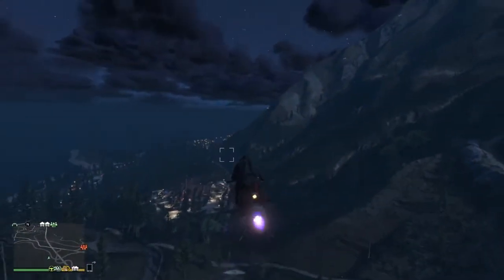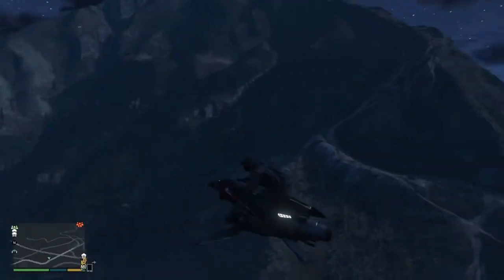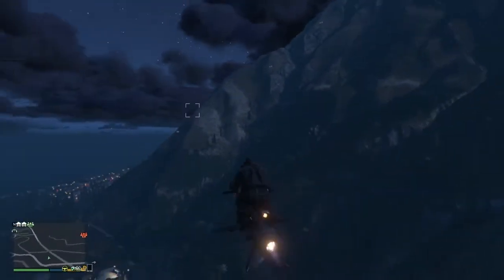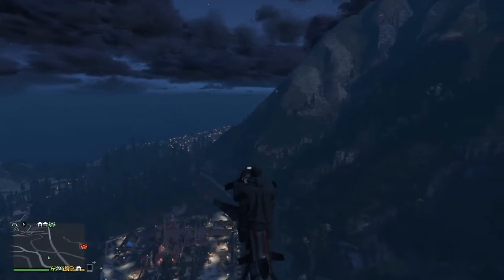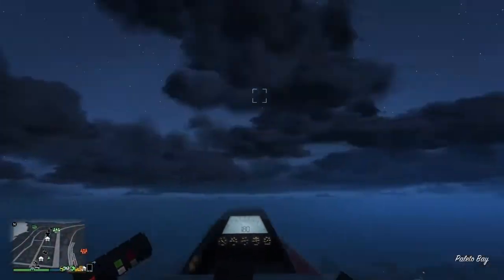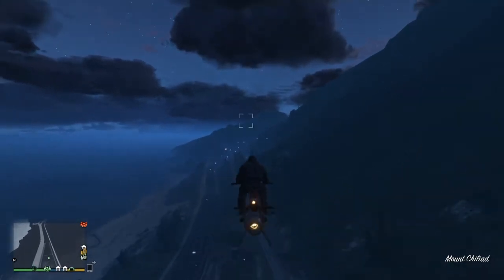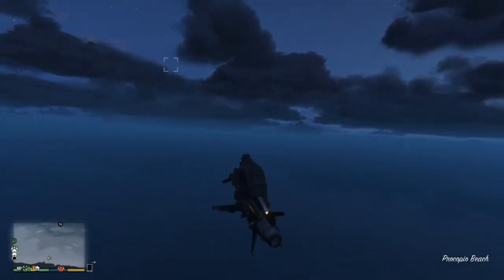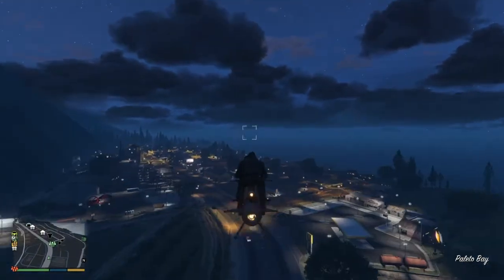GTA 5 Opressor MK2 SPEED glitch